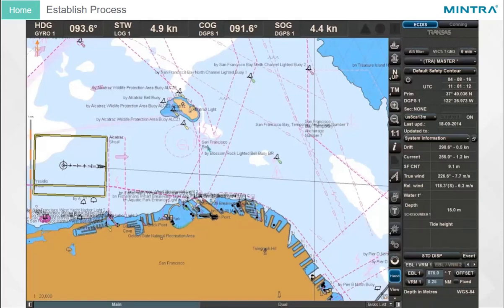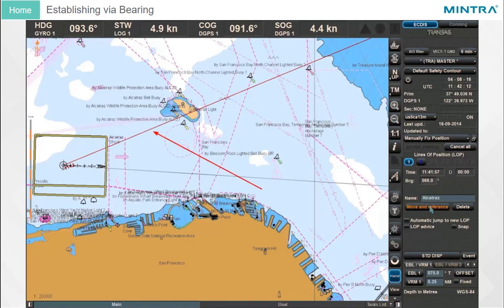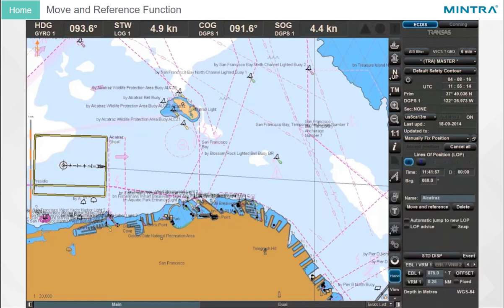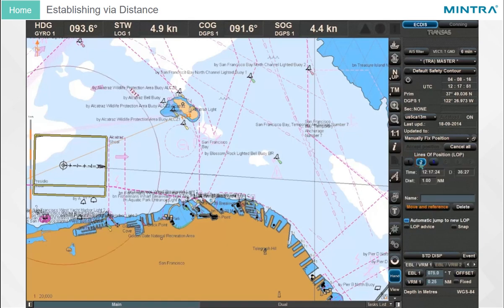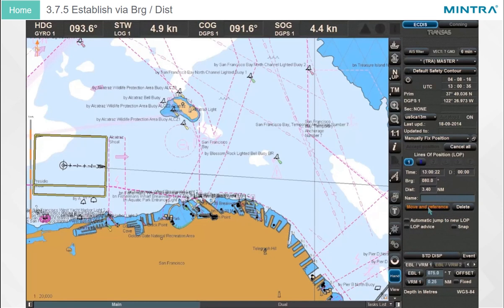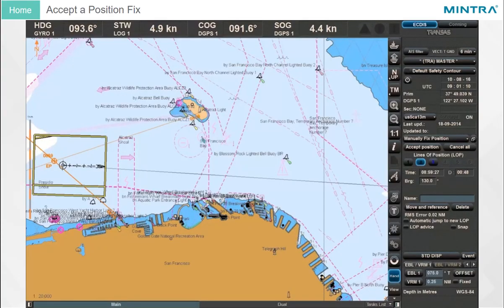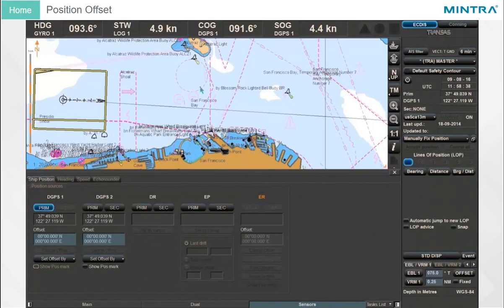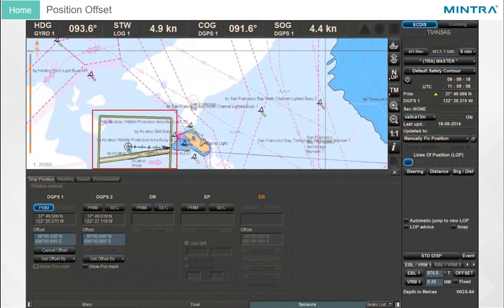Wärtsilä NaviSailor 4000 by Transas Position fix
Transas -  Position fix